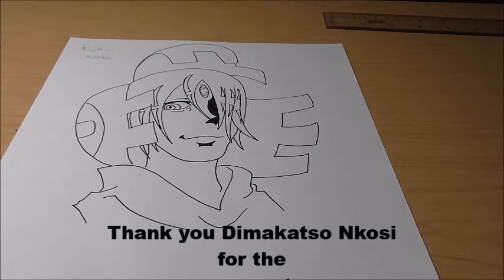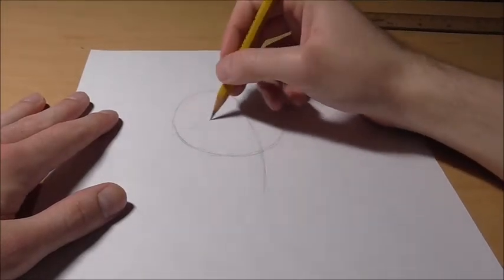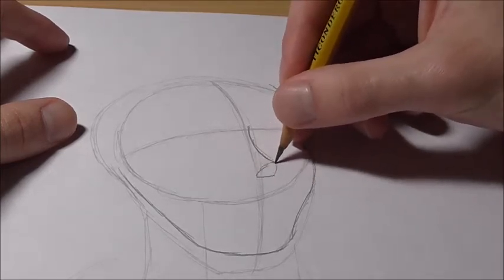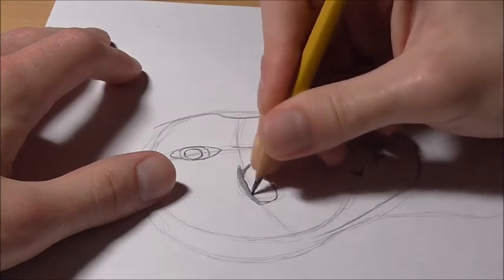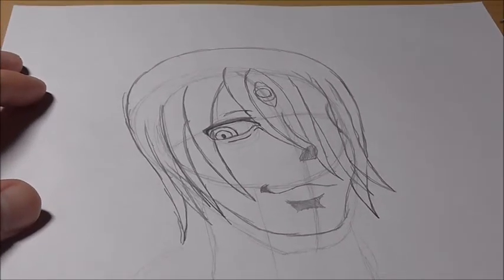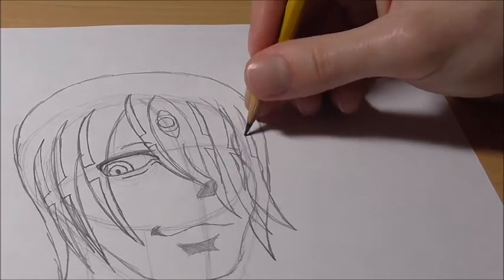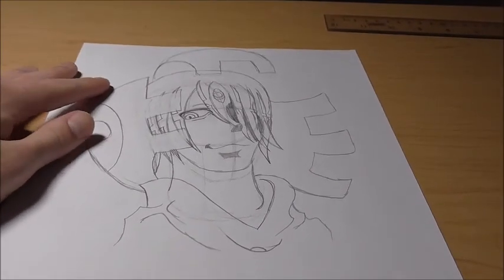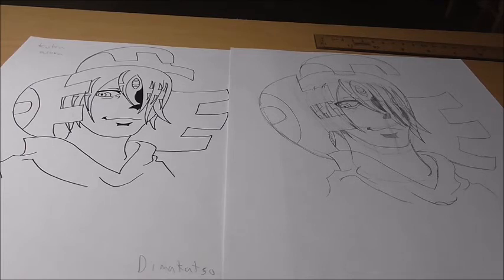How to Draw: Kishin Asura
This video is a tutorial on how to draw Kishin Asura from soul eater. Hope you all enjoy!